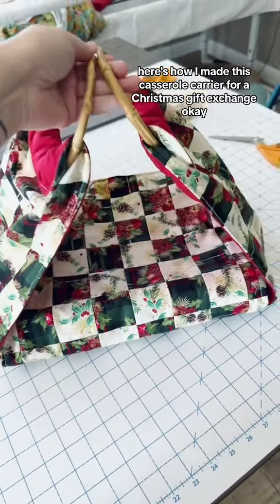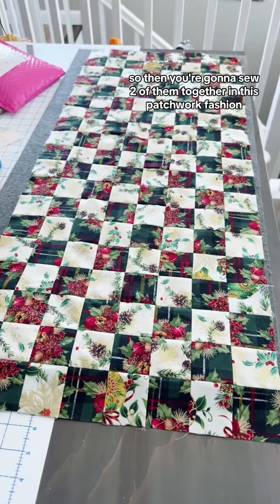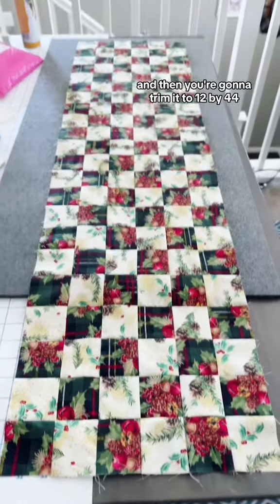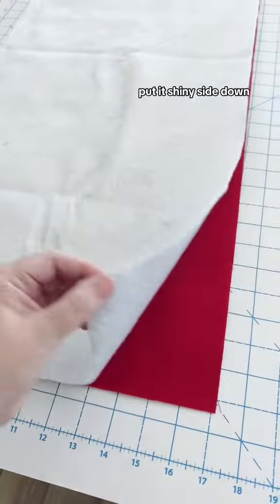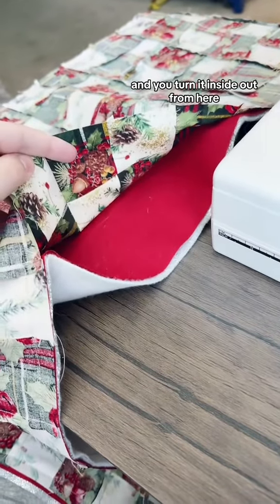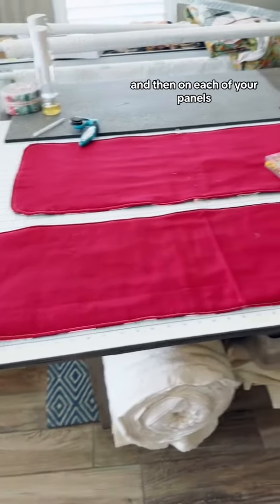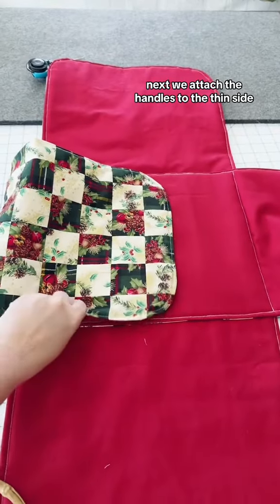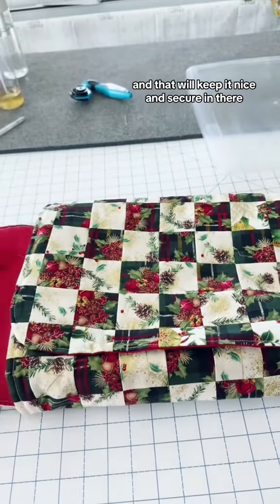How to make a Quilted Casserole Carrier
Learn along with Ellie the Quilter as she makes a quilted casserole carrier for a gift.